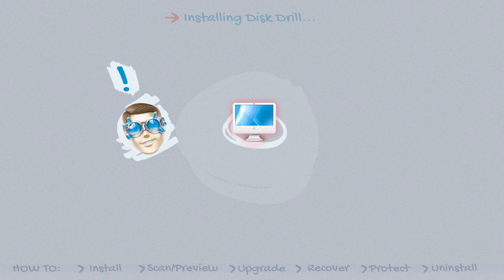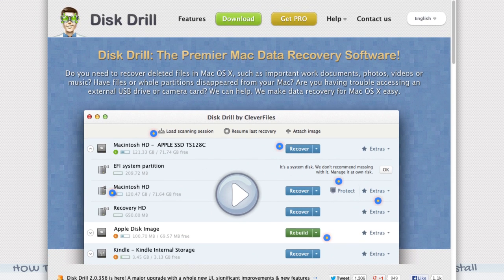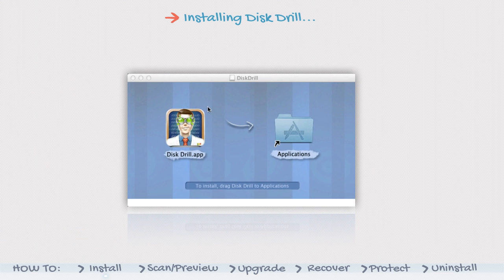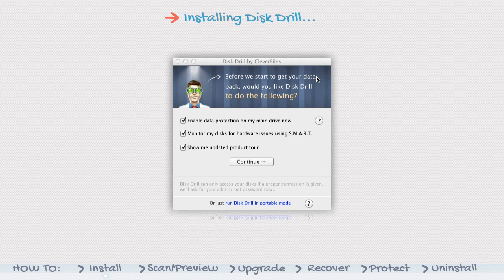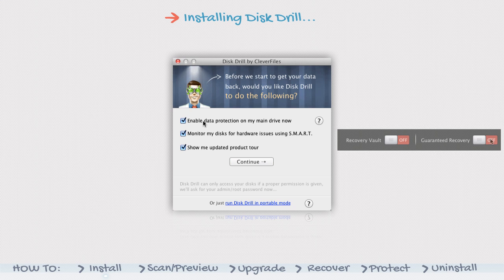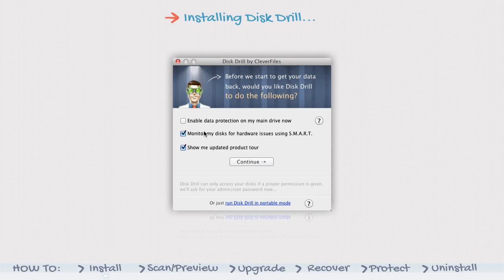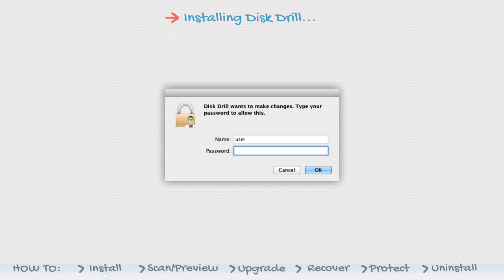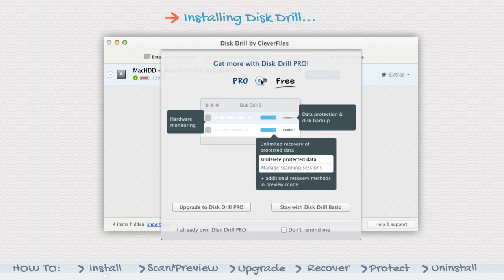Disk Drill 2 : Installing Disk Drill | Video Tutorial #1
In version 3, Disk Drill learns a ton of new tricks, new UI, new file signatures, new data recovery algorithms, new languages, speed improvements and more!

With Disk Drill you can scan and preview your lost files for free. Disk Drill says NO to expensive data recovery in a lab... you don't have to buy anything until you are 100% sure that your data is recoverable. You can scan your drive or any other storage device and preview your files with Disk Drill Basic, it's completely free! Once you are sure that your files can be recovered, you can quickly upgrade to Disk Drill PRO or Expert to get your data back. However, additionally, if you install Disk Drill Basic before you any data was lost, Disk Drill's data protection algorithms will let you recover your data completely and for free!